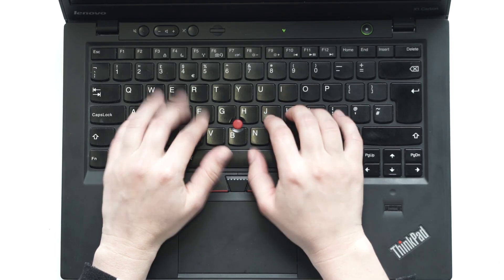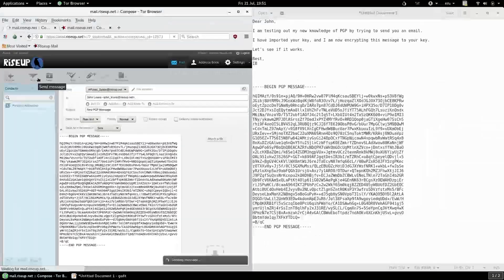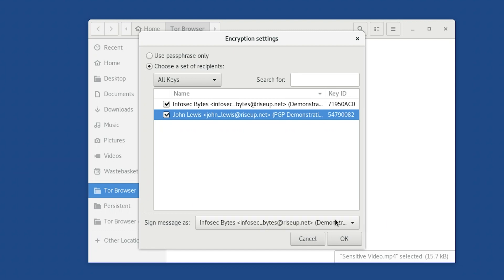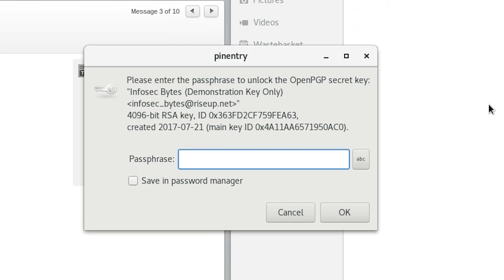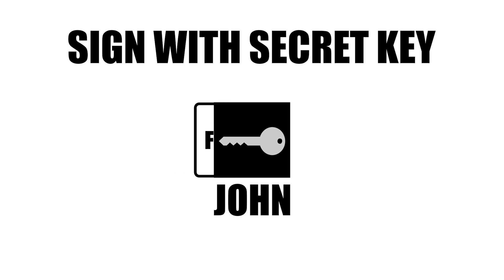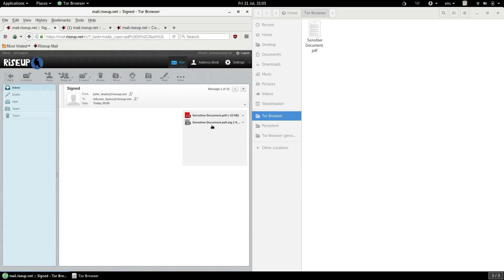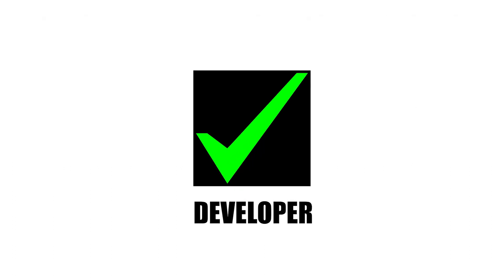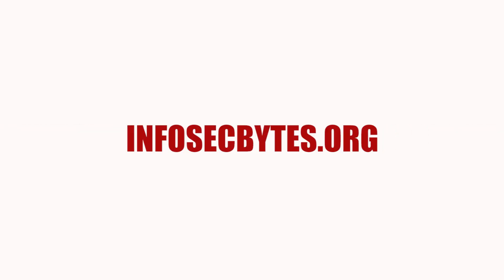Encrypting and Decrypting Files with PGP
You're watching Infosec Bytes, a crash course in information security for journalists. We're based at the Centre for Investigative Journalism in London and supported by the Logan Foundation.

In this tutorial we show you how to use PGP to encrypt and decrypt files, and how to work with PGP signatures.

Infosec Bytes would not have been possible without invaluable criticism and feedback from reviewers:

Marie Gutbub
Information Security Trainer/Journalist

Jens Kubieziel
Security Researcher

Fabio Natali
Software Developer/Information Security Trainer

Christian Vandrei
Privacy Activist

Daniel Anti-Freeze
Information Security Trainer